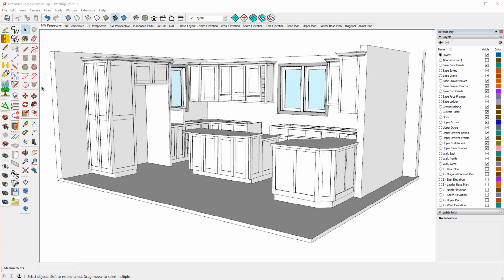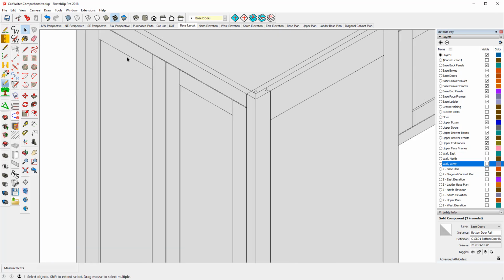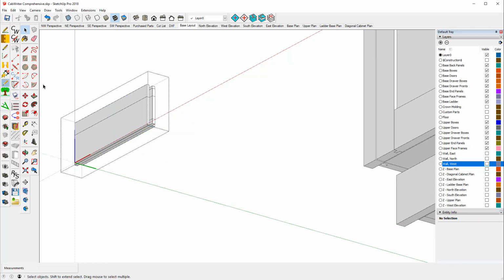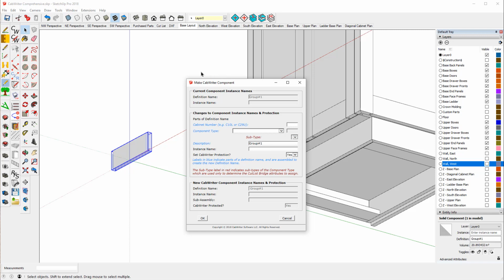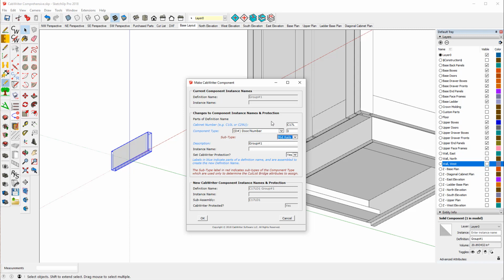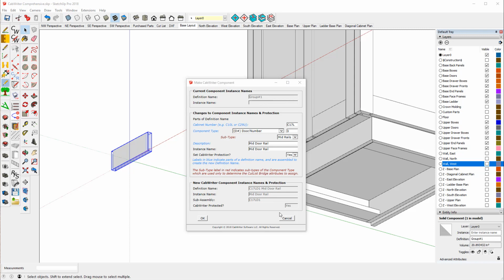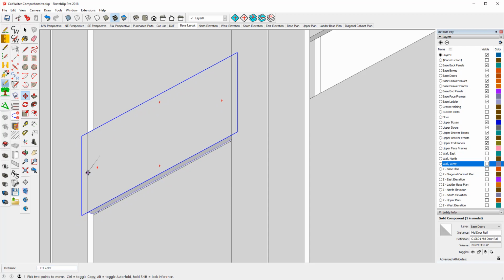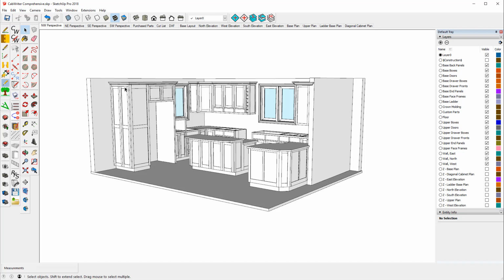Using the Make CabWriter Component Tool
This is a CabWriter 2.0 Beta extension for SketchUp tutorial video. CabWriter is a cabinetmakers design and documentation tool. It is available in a Home version for weekend warriors, a Pro versions for professional cabinetmakers and a CNC version for CNC cutting and DXF output support. For more information and supporting material please go and select the blog post by the same title.